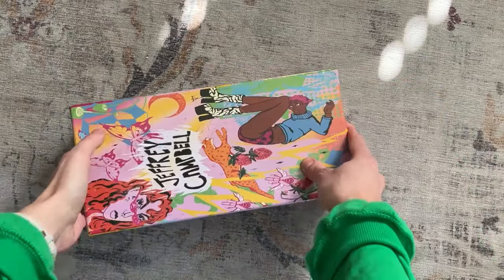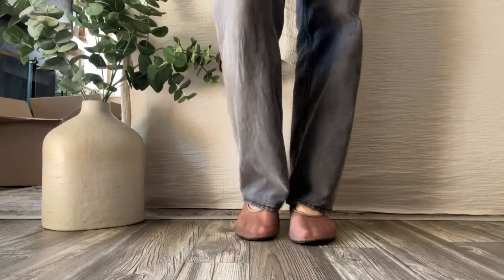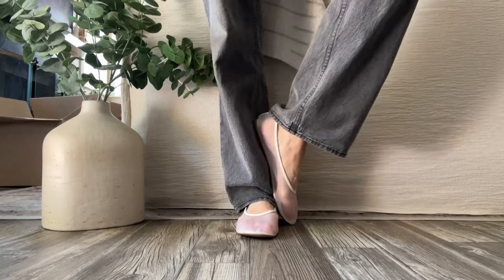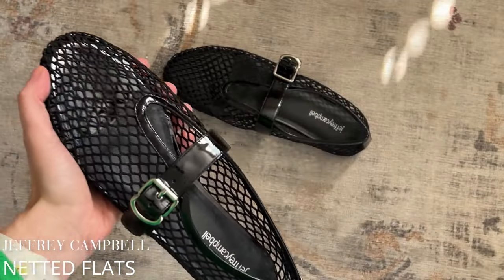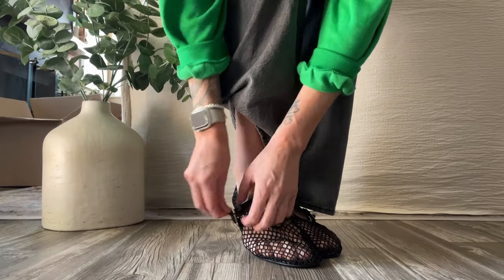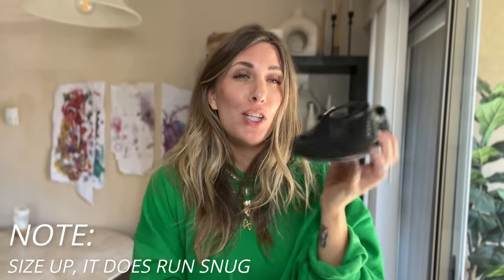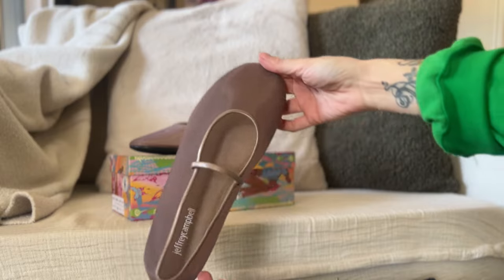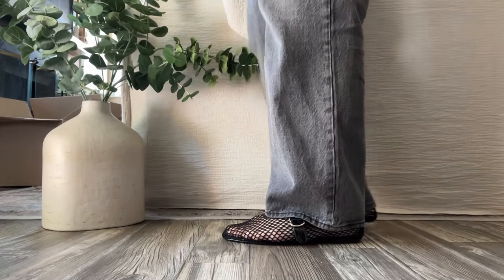Mesh Flats Are A Thing: Trying 3 Pairs For Spring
Call me crazy but something about mesh or netted flats feels wildly more risky and even a little bit vulnerable. But DANG IT if I wasn’t so curious. I had to take some for a spin, so I picked up 3 pairs from Anthropologie.

SHOP THE SHOES:
Jeffrey Campbell Swan-Lake Flats
By Anthropologie Mesh Ballet Flats
Jeffrey Campbell Netted Flats

00:00 Intro
00:49 Swan Lake Flats
01:49 Mesh Ballet Flats
02:33 Netted Flats
03:52 End Review
05:17 Outro